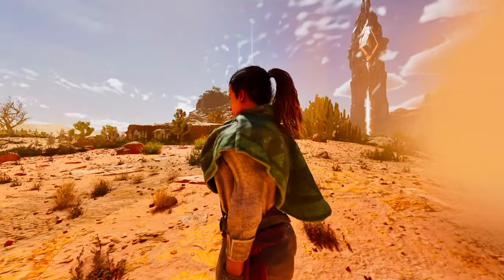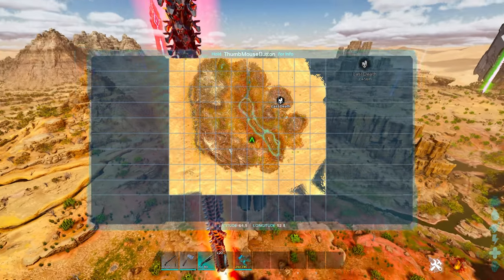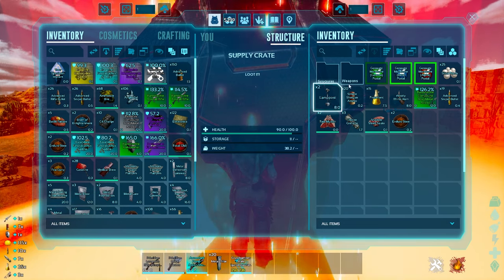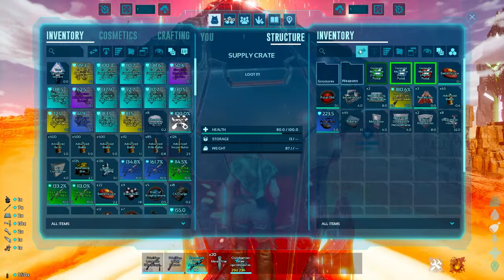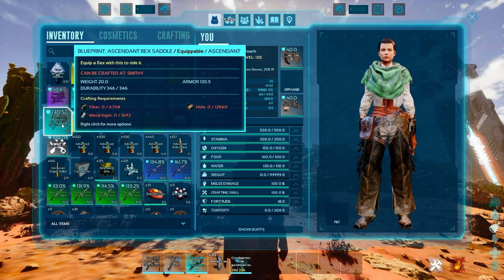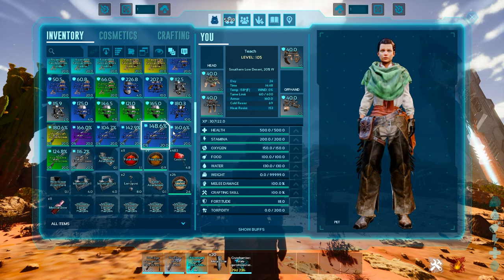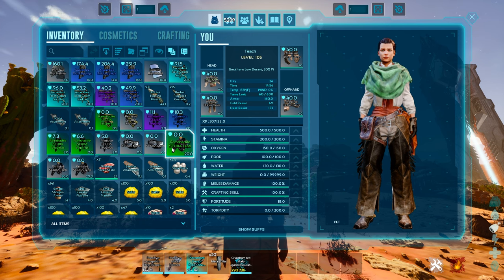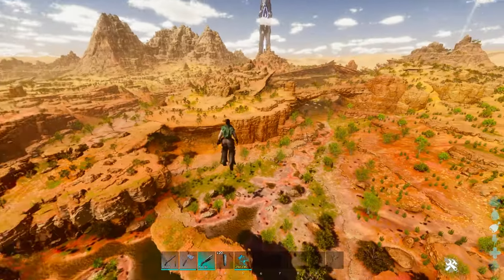Opening 50 ASCENDANT RINGED SCORCHED EARTH DROPS!!! LOOT IS OVERPOWERED ON ASA SE!!!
This will show Opening 50 ASCENDANT RINGED SCORCHED EARTH DROPS!!! LOOT IS OVERPOWERED ON ASA SE!!!